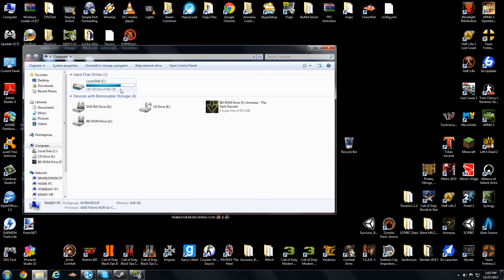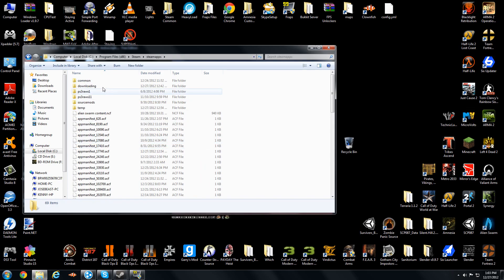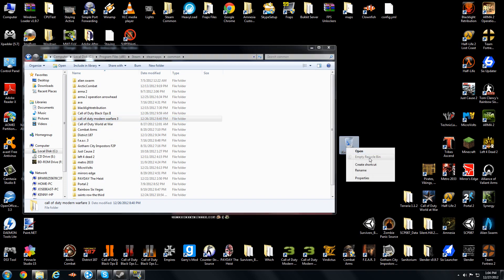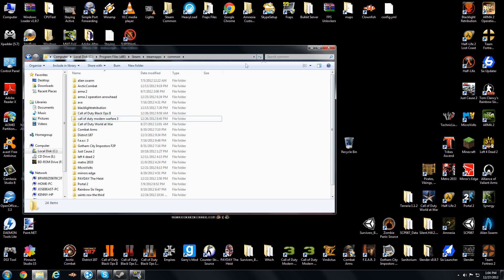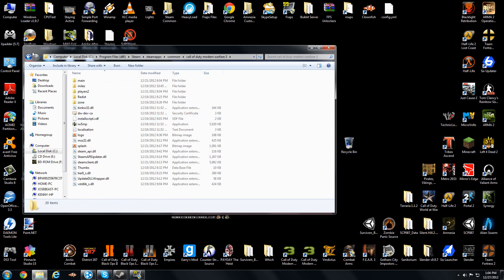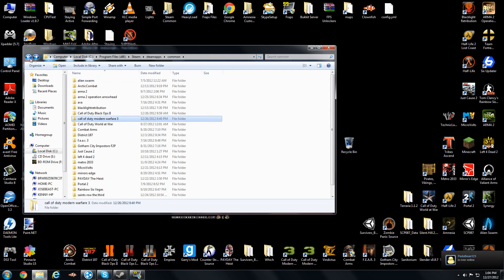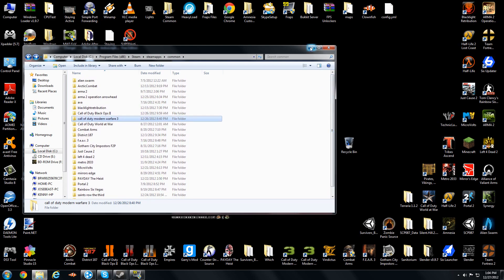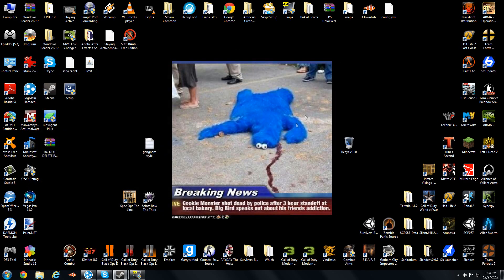(Update)New Fix For MW3 error "Modern Warfare 3 couldn't write a file. Hard drive is probably full."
This is a alternate fix for the Moder warefare 3 error "Modern Warfare 3 couldn't write a file. Hard drive is probably full."